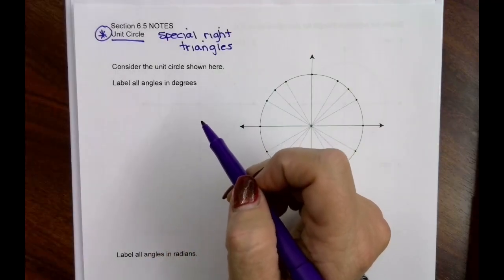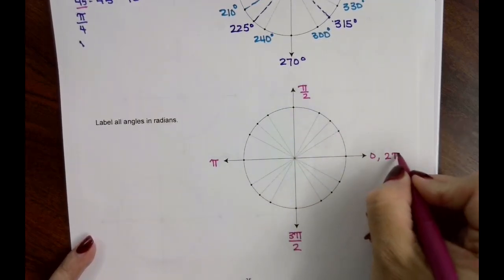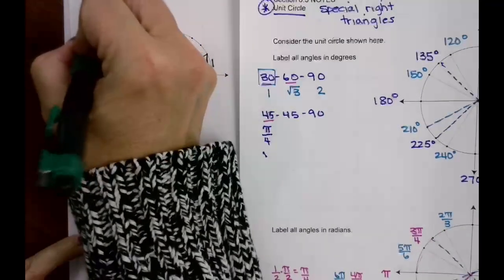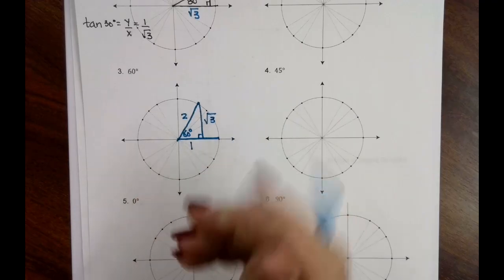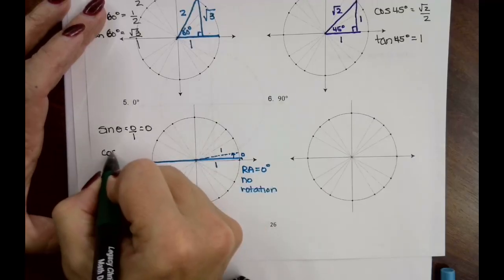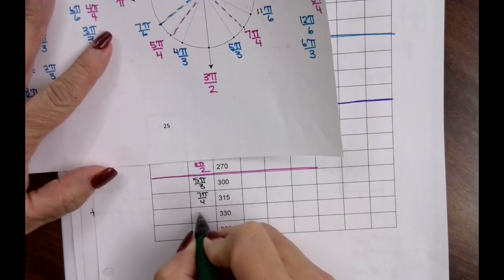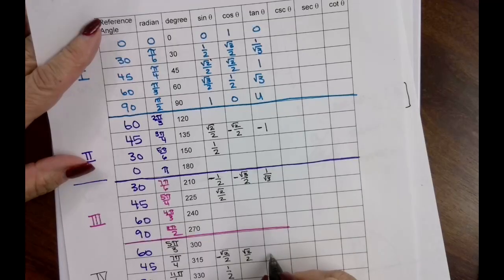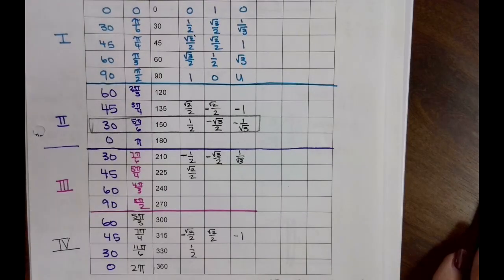Video Lesson 6.5 Trig and the Unit Circle